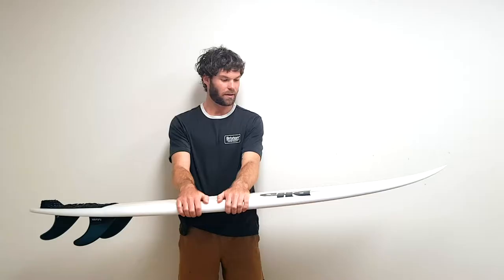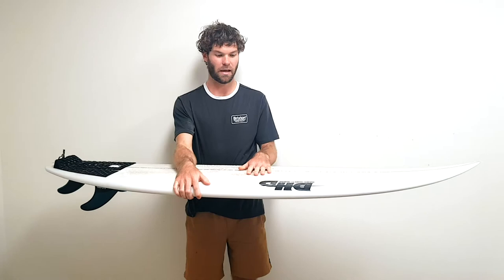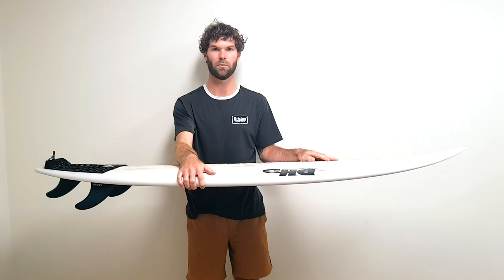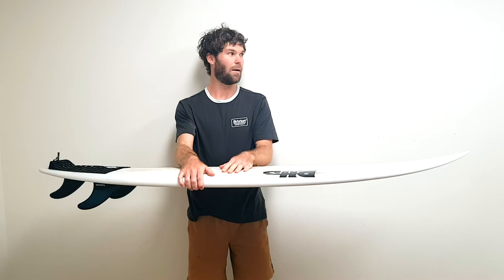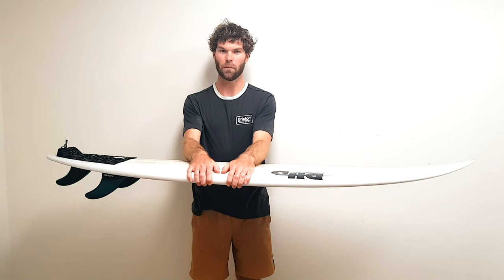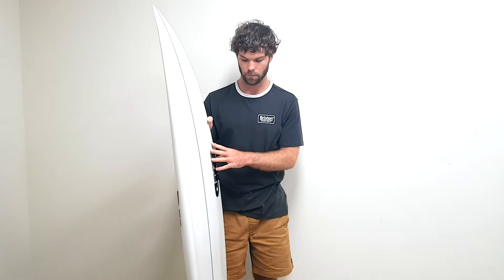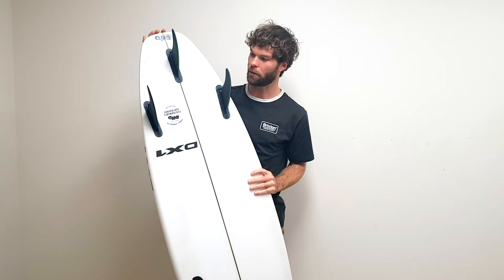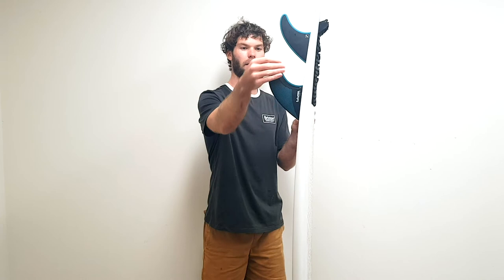DHD - DX1 Surfboard Review | Boardcave Customer Review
Join the Boardcave community by submitting a short video review about your surfboard. Every video reviewer enters in our bi-monthly draw to win their next surfboard!